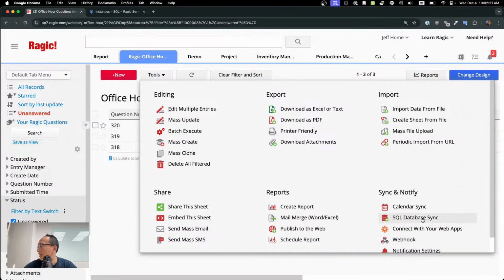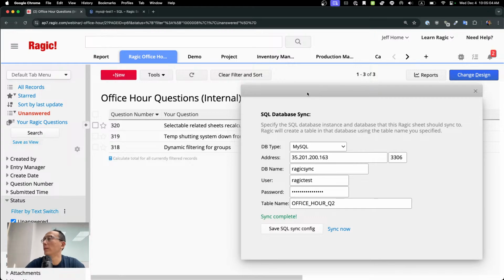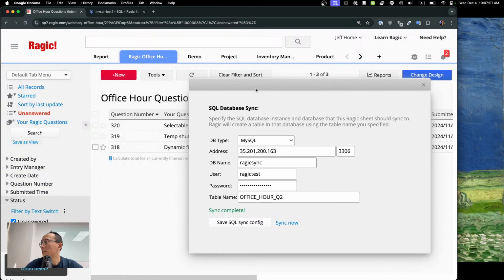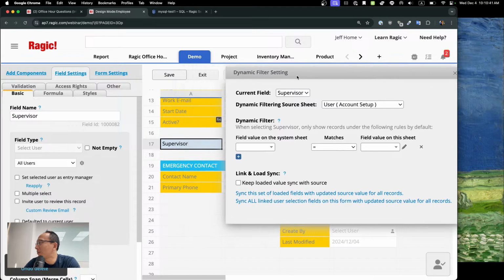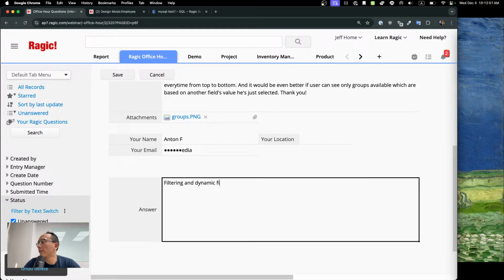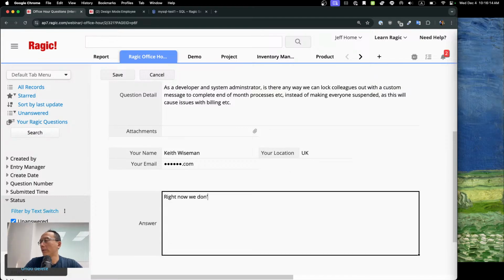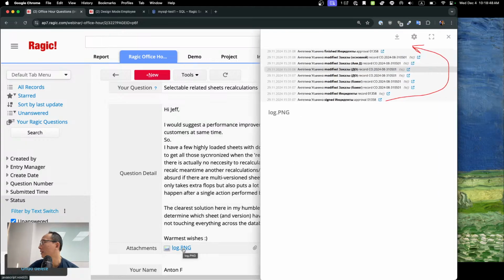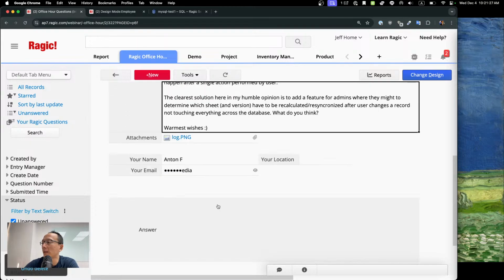Ragic Office Hour: Q&A Session With Jeff 🗓️ Dec 3rd 2024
Join us for an interactive session designed just for SYSAdmins managing Ragic databases. This is your chance to connect with Jeff Kuo, the guy behind Ragic’s brain, and get answers to your toughest questions. Stuck on a workflow? Need advice on access rights? Jeff is here to answer.

*Ask anything*
1. Solutions on fine-tuning your workflows
2. Formulas, reporting feature, sheet relationship, conditional formatting, JS workflows, access rights settings (anything, we mean it)
3. Issues you encountered with Ragic
4. Suggestions